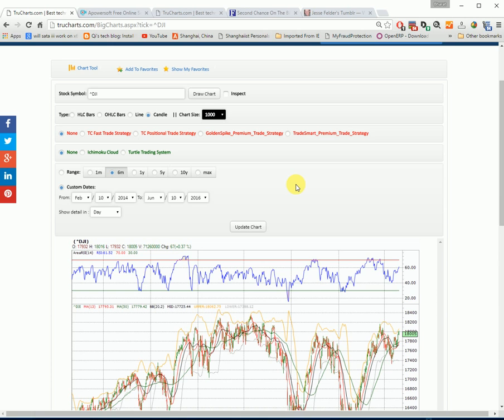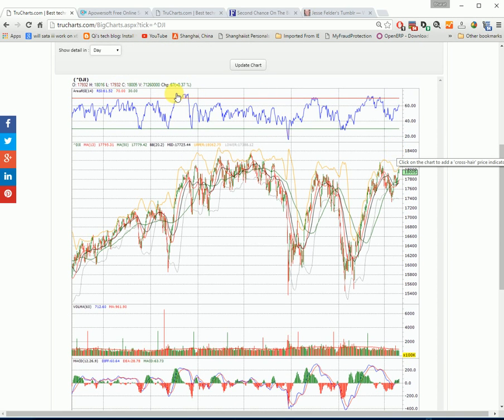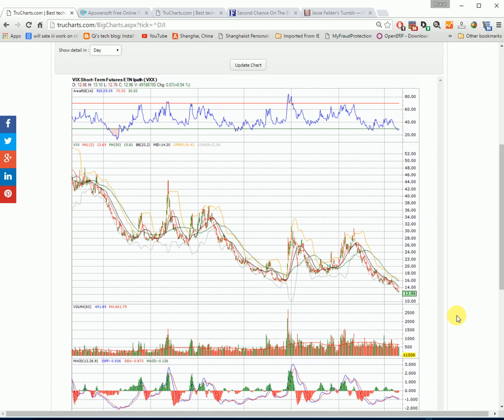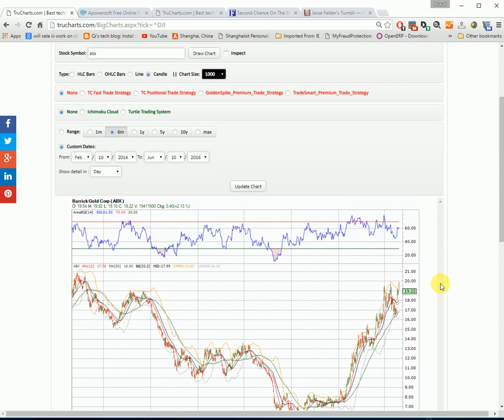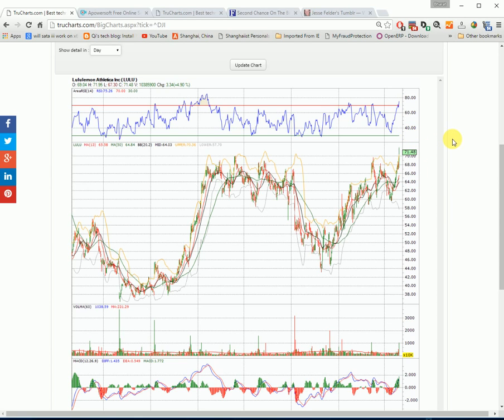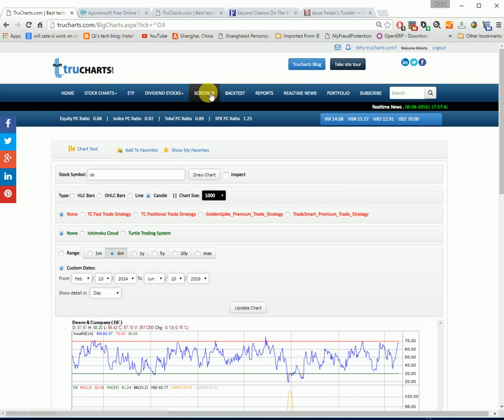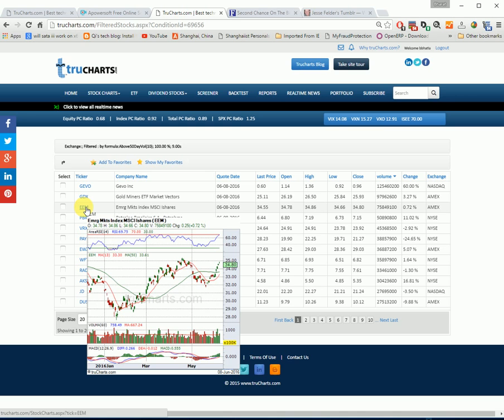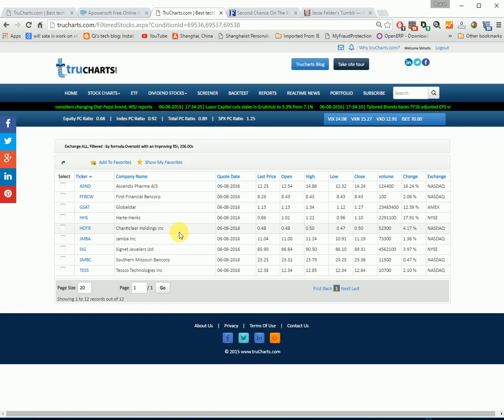Mid Week market Update - The Good Bad and Ugly - Why discipline is important..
The Good Bad and Ugly - Why discipline is important - We talk about Gold stocks, DIA (DOW Jones and SPY), longs we would take like MMM and why we think markets are headed higher. We also discuss our ugly trades and our good trades.